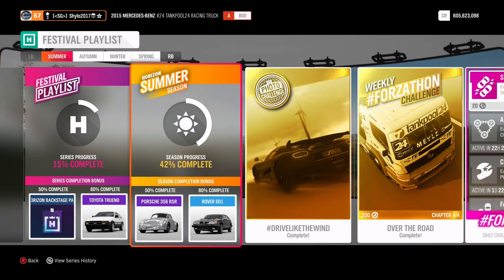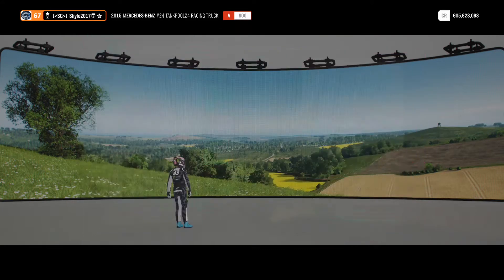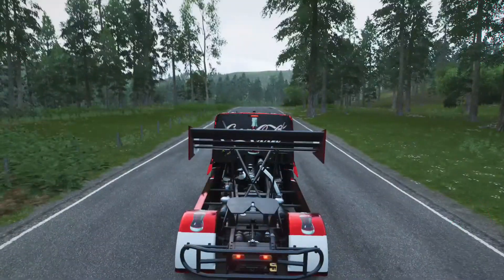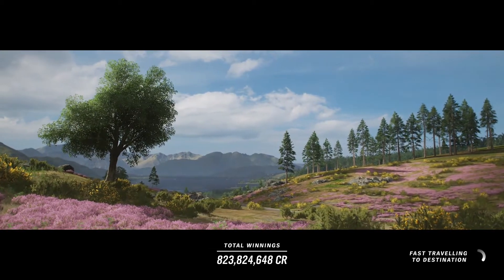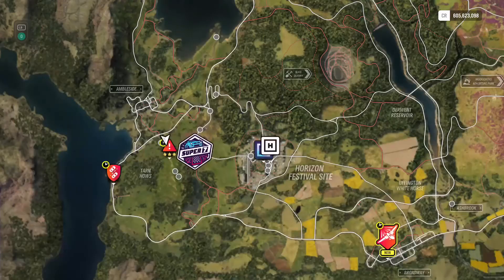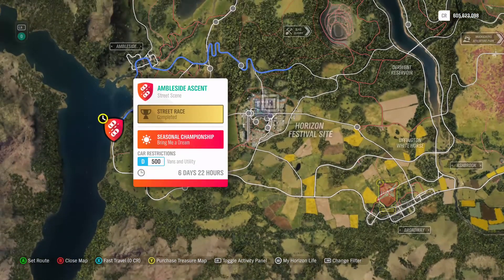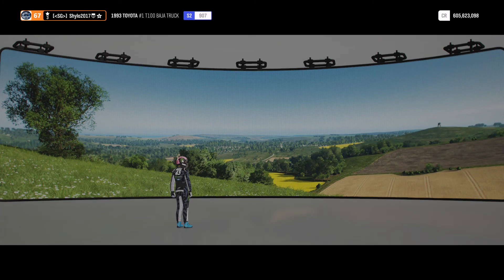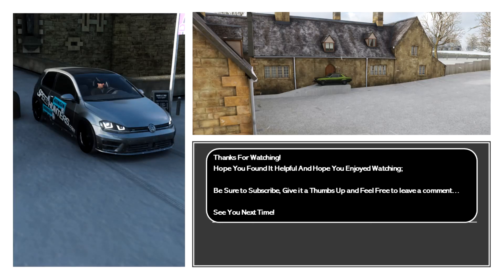Forza Horizon 4 | How to 100% Complete Summer Season Series 34 | Suggested Cars + Tips & Tricks!!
In this video, I show you how to fully complete the Series 34 Summer Season!

I show how to do the seasonal PR stunts, photo challenge, monthly rivals, online adventure, showcase remix and my suggested cars for the championships, Trial & Games events...😎

I also show the Forzathon Shop (which is pretty good again this week), Horizon Backstage vote, and this week's silly Super7 reward for completing a "set" of 7 "challenges"...😆

I uploaded the Forzathon weekly challenge guide last night, so go check that out on my channel too...😀

My Top 2 Cars for each Event & Codes (Any others use my GT, above):

Seasonal stunts cars:
McLaren Senna - 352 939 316
Toyota #1 Baja - 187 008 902

Get Hyper Trial:
Zenvo Tsr-s - 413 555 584
2010 Noble - 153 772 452

Cult Following Championship:
1963 VW Beetle - 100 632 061
1968 Abarth - 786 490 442

Bring Me A Dream Championship:
GMC Vandura - 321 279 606
Ford Transit 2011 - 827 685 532
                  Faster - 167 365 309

Down Under Championship:
1996 HSV GTSR - 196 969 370
2014 HSV Gen-F - 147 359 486

Seasonal PG Games (Mortimer):
2007 Alfa 8C - 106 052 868
2010 Maserati GTS - 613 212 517

For any questions or suggestions, or anything else to say, please use the comments section below...